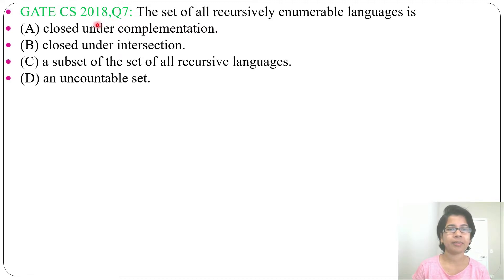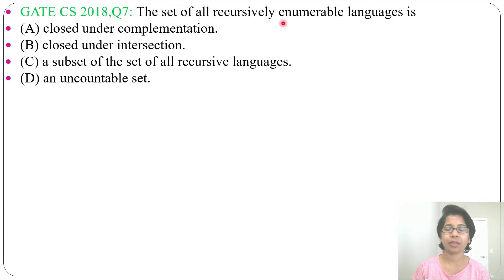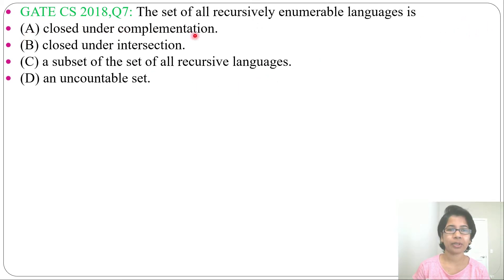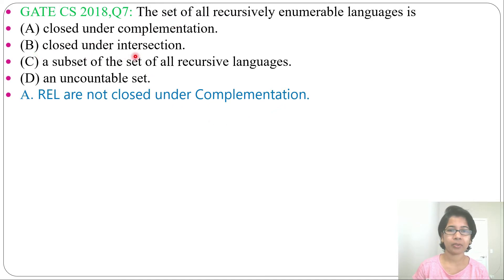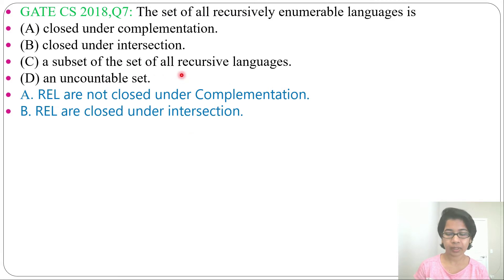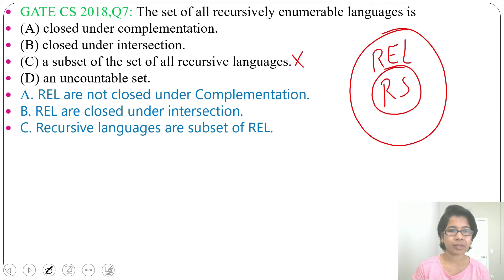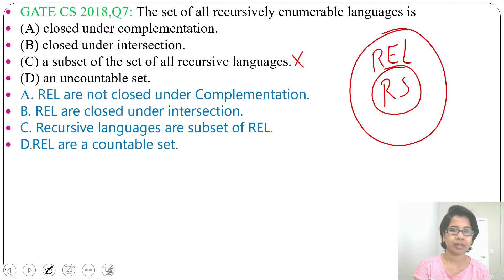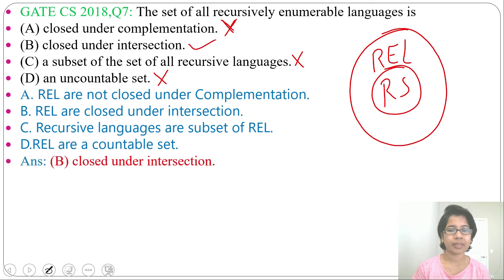GATE CS 2018,Q7: The set of all recursively enumerable languages is(A) closed under complementation.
GATE CS 2018,Q7: The set of all recursively enumerable languages is
(A) closed under complementation.
(B) closed under intersection.
(D) an uncountable set.
Ans: (B) closed under intersection.